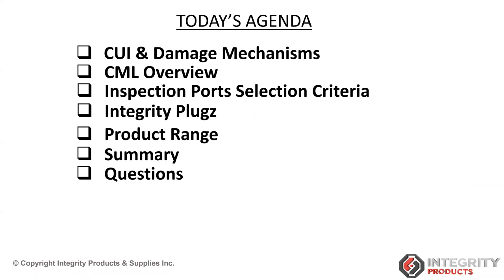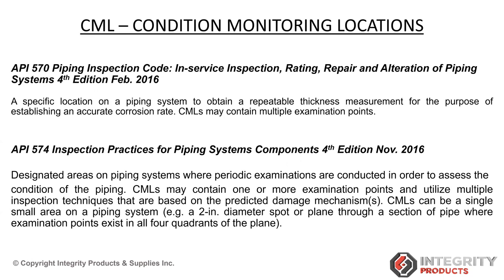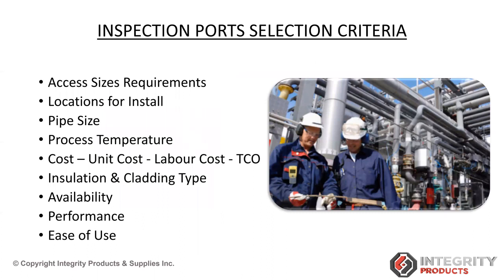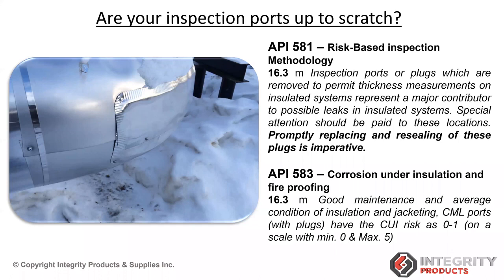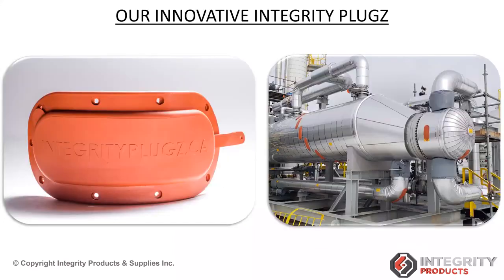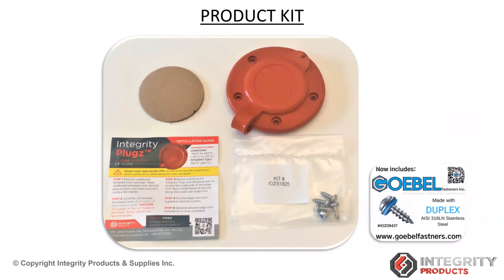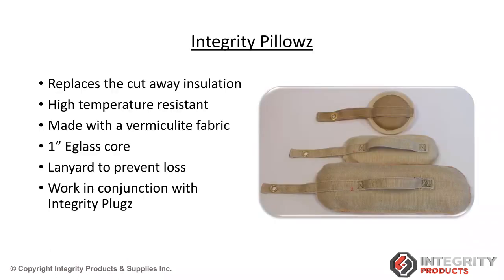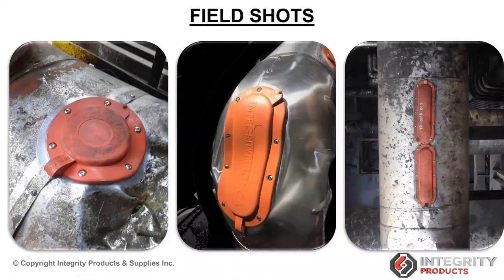Not all Inspection Ports are created equal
The 2nd in our webinar series, Karl and Ahmad will be discussing Corrosion Under Insulation (CUI), important factors to consider in the selection of inspection ports, and a deeper look into the design and key features of the Integrity Plugz™

In this webinar, we will be sharing recommendations on how to improve the safety and operability of your insulated assets while mitigating the CUI-related risks.